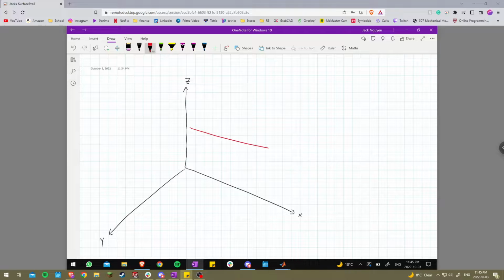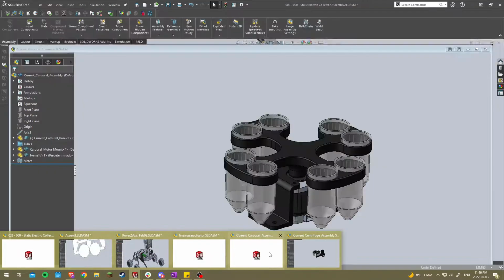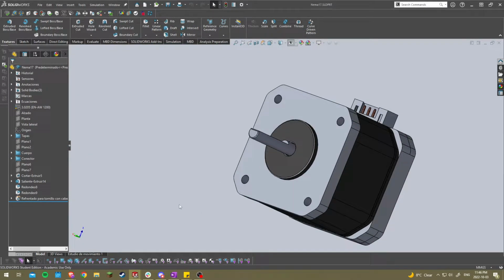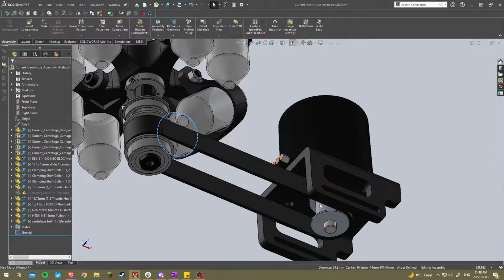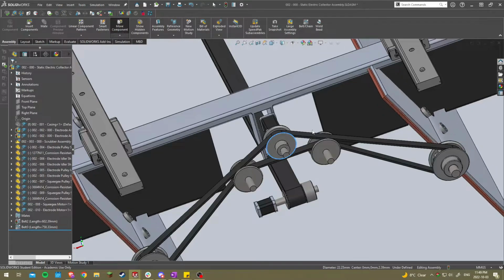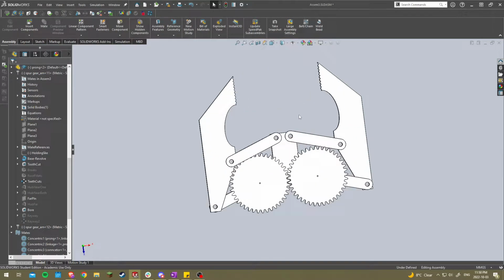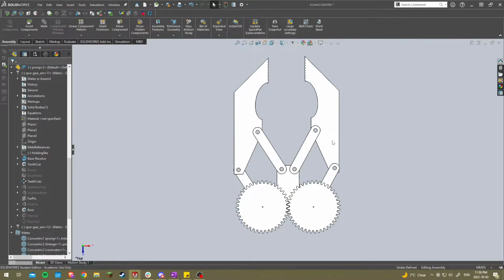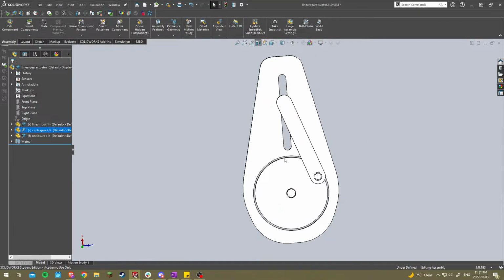6. Solidworks Mechanics: Rotational Motion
In this video our Mechanical Lead Jack introduces 4 different mechanisms that involve transferring rotational motion to a device.